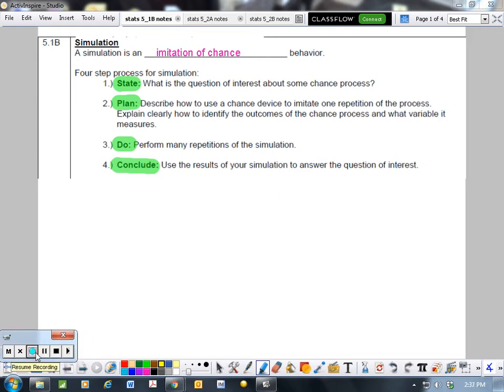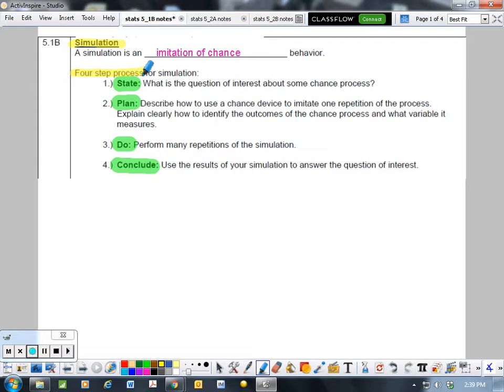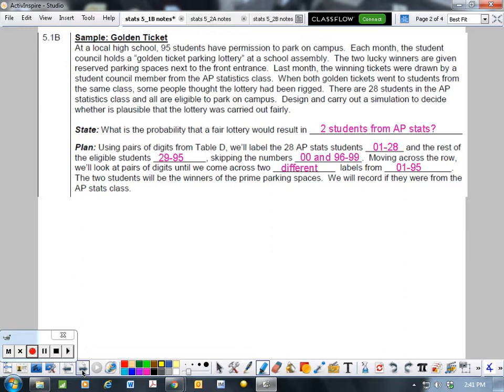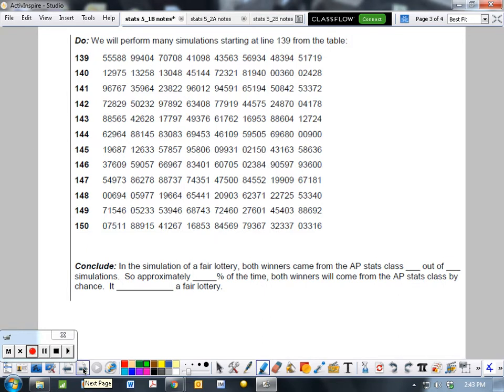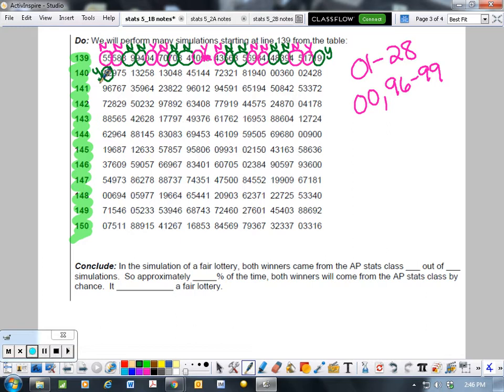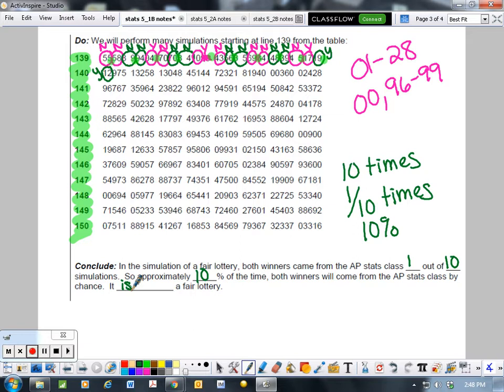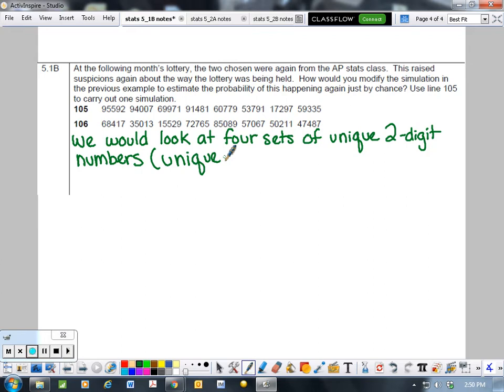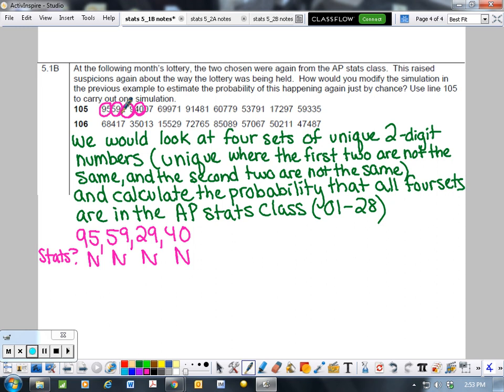stats 5 1B notes